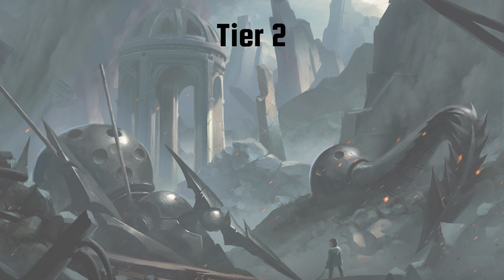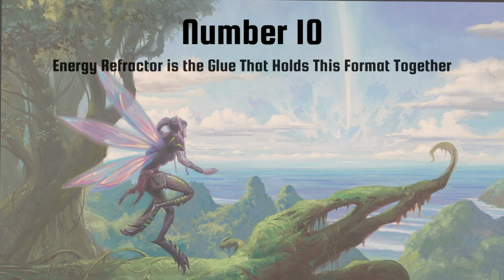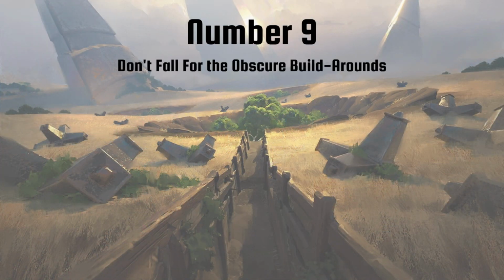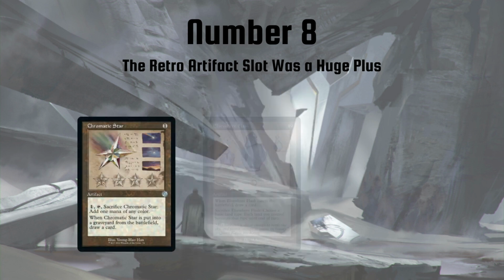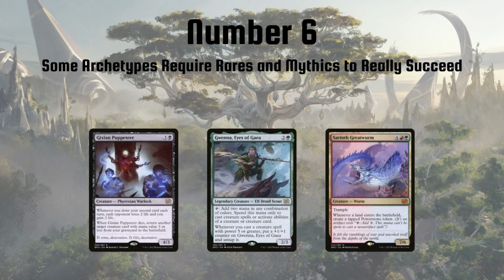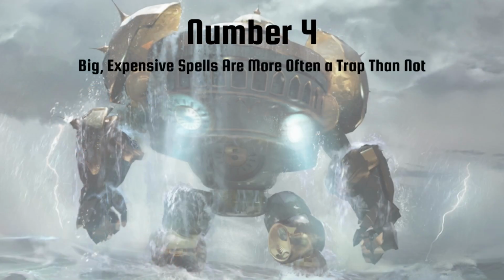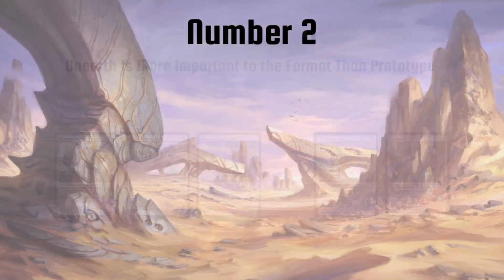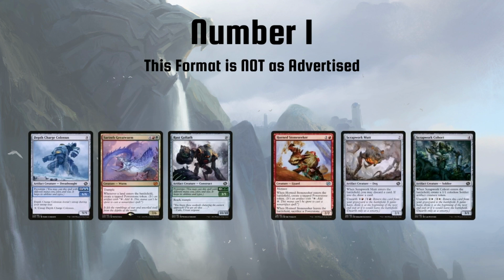The Brothers' War Format Follow Up | 10 Things You NEED TO REMEMBER About BRO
Looking for the perfect video to sum up The Brothers' War as a format? Is BRO the current flashback format on MTG Arena and you just need a quick refresher on what's good and what's not? LOOK NO FURTHER! This format follow up video has everything you're looking for from Tier Rankings to my top 10 takes on the format!

Welcome to the channel of consistent, high quality MTG Limited content where we are posting Magic the Gathering Limited content every weekday morning! Join us for a new MTG Premier Draft of Magic's latest set while providing entertaining and relevant content for your consuming pleasure! Looking for info on how to get better at the current format? Look no further, you've come to your one stop shop for as many MTG Drafts as your heart desires!

Here's a link to join the Daily Drafters Discord!

Want to binge every Brothers' War draft on the channel from the beginning? This is the playlist for you:

Credit to Geoffrey Palmer (@livingcardsmtg on twitter) for the use of his animations in the intro!

0:00 Intro
0:58 Deck Tier Ranking
3:06 Number 10
3:35 Number 9
4:01 Number 8
4:39 Number 7
5:09 Number 6
5:37 Number 5
6:03 Number 4
6:27 Number 3
6:55 Number 2
7:36 Number 1
8:10 Outro